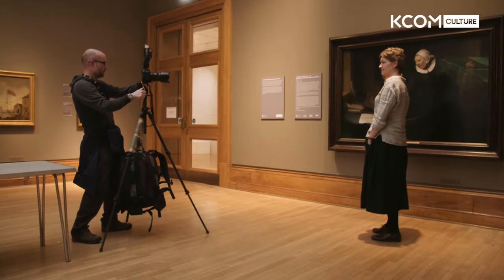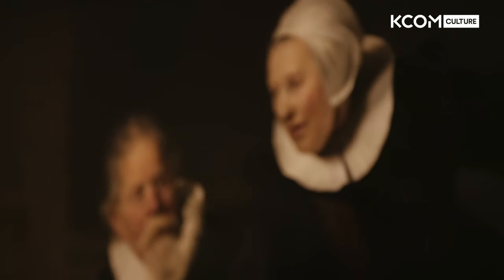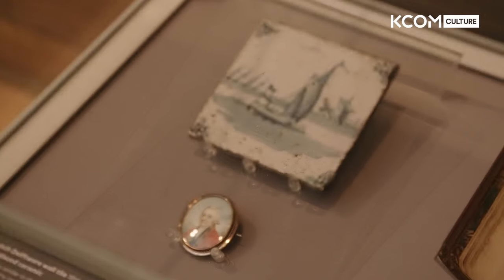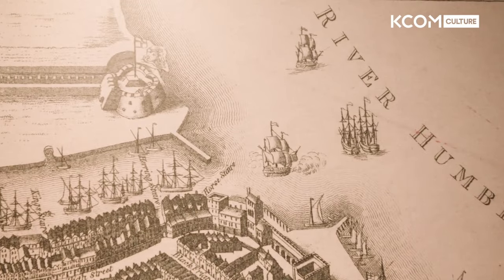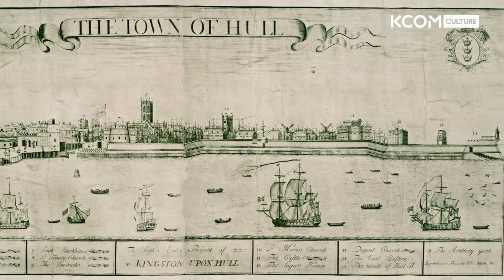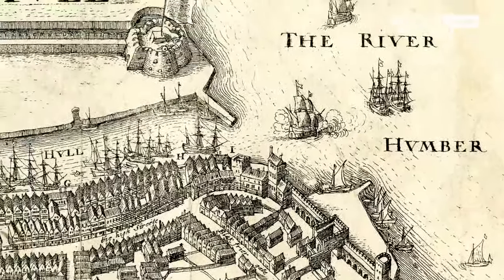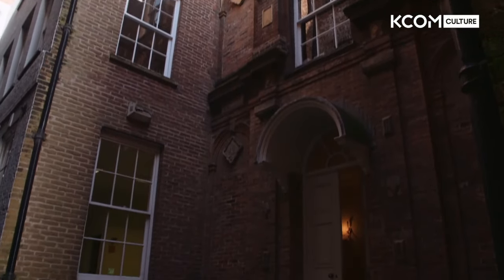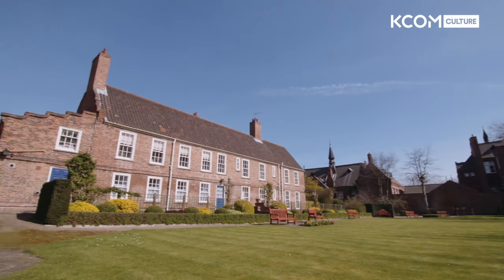He's one of our own... Rembrandt at the Ferens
Have you heard about the theory that renown Dutch artist Rembrandt van Rijn lived in Hull and York for a short while?

Rembrandt's The Ship Builder and his Wife painting is on display at Ferens Art Gallery until the end of August, so KCOM Culture explored whether or not he spent time on these shores.

Watch the video to see the painting in all its glory and hear Kirsten Simister, Ferens' curator of art, and local historian Paul Schofield talk about the Rembrandt-in-Hull theory.